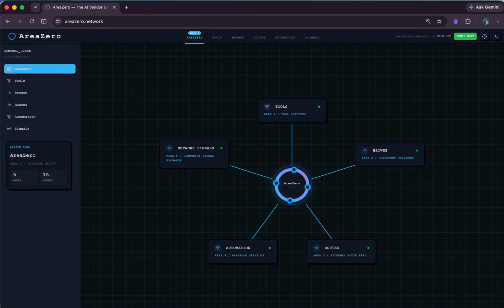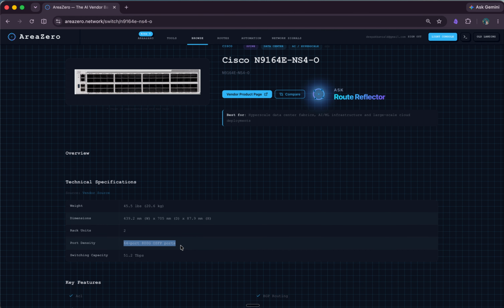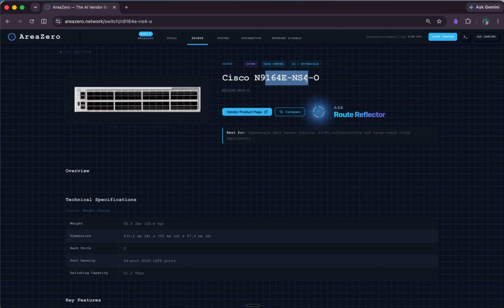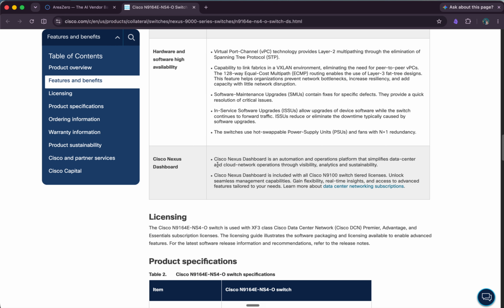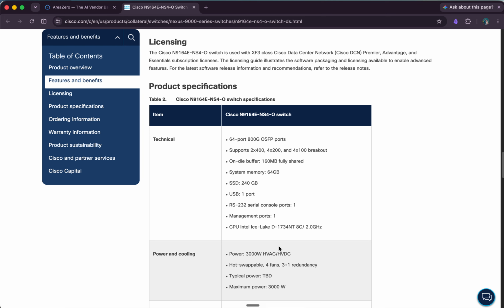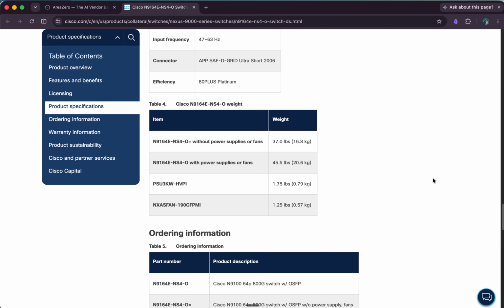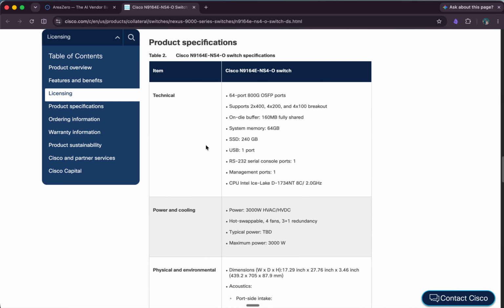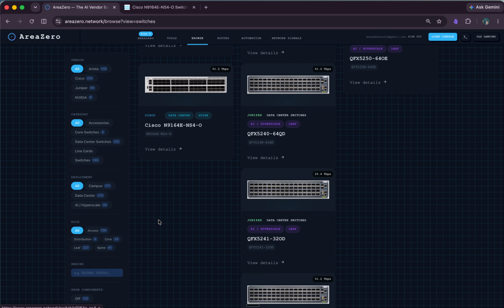Unlocking 800G: Cisco N9164E-NS4-O Review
Cisco Nexus N9164E-NS4-O is built for high-density 800G AI fabrics.
64 OSFP ports, NVIDIA Spectrum-4 silicon, and 102.4 Tbps bandwidth.
A serious switch for GPU clusters, EVPN-VXLAN, and next-gen spine-leaf designs.

In this video, we look at where the Cisco Nexus N9164E-NS4-O fits, why 800G matters for AI/ML networks, and how features like RoCE, PFC, ECN, WRED, adaptive routing, and telemetry help modern data center fabrics. Cisco lists this model as a 2RU 64-port OSFP 800G fixed switch with 102.4 Tbps bandwidth and 160 MB on-die packet buffer.

Timestamps:
00:00 Why 800G matters in AI fabrics
00:23 Where the N9164E-NS4-O fits
00:45 64-port OSFP 800G design
01:08 NVIDIA Spectrum-4 ASIC
01:31 Bandwidth, buffer, and breakout
01:55 Congestion handling for AI workloads
02:25 NX-OS, Nexus Dashboard, and operations
02:50 Final takeaway

Key specs:

64 x 800G OSFP ports
2RU fixed data center switch
102.4 Tbps bandwidth
NVIDIA Spectrum-4 ASIC
160 MB on-die packet buffer
400G, 200G, and 100G breakout support
RoCE, PFC, ECN, WRED, adaptive routing
Cisco NX-OS and Nexus Dashboard support